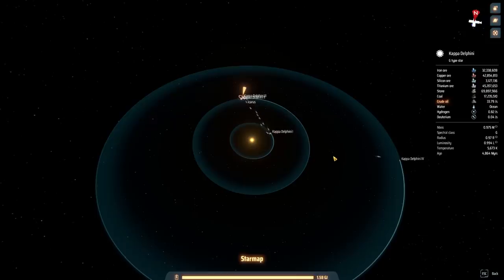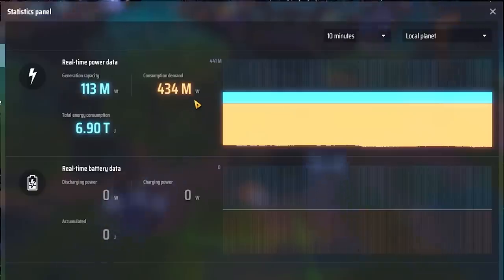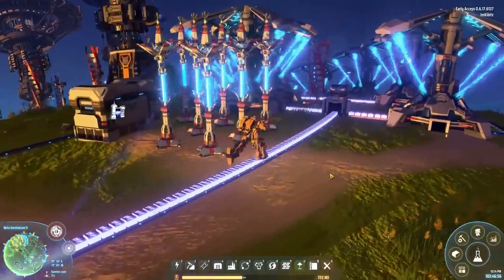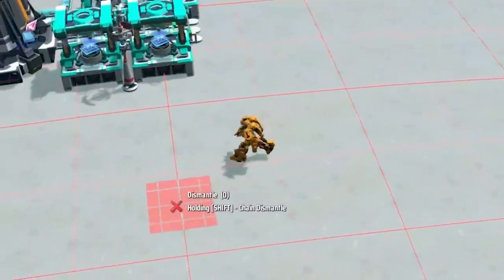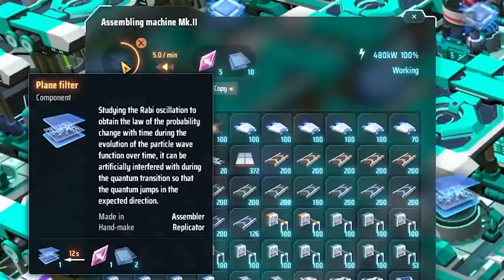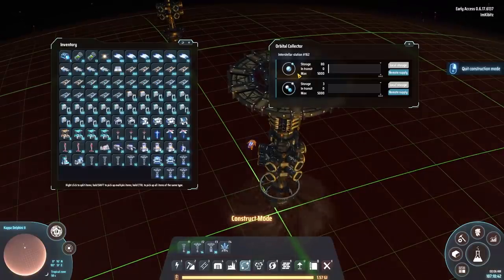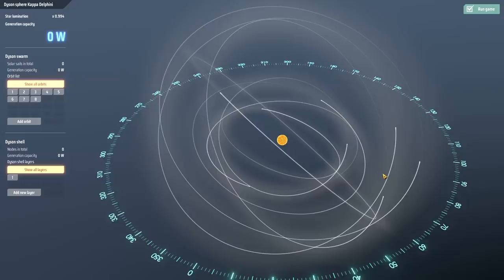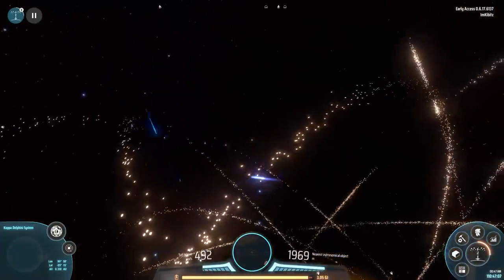Entering the ENDGAME! - Dyson Sphere Program Ep 11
We're back with more Dyson Sphere Program let's play gameplay! Today we're working on our endgame project of building a dyson swarm and finally our actual dyson sphere! Dyson Sphere Program got a new update as well so we'll check that out too and a new blueprints mod!